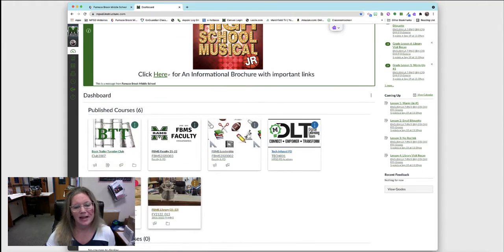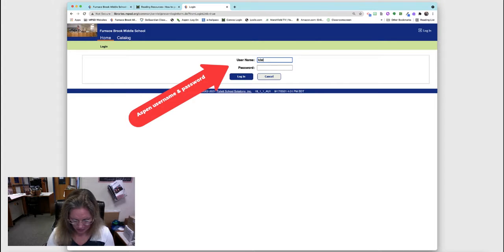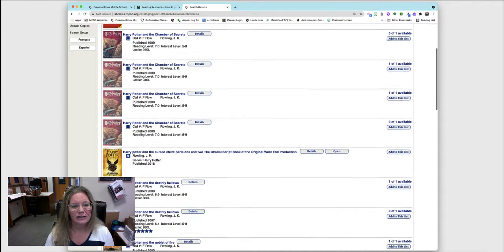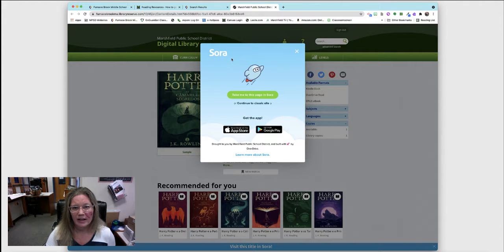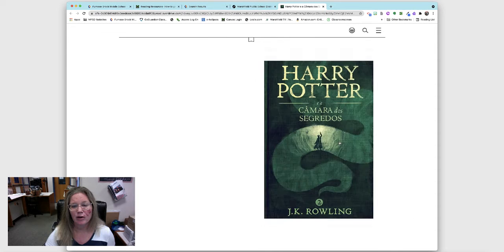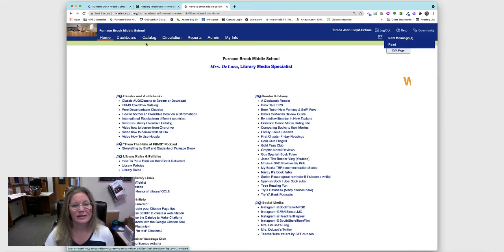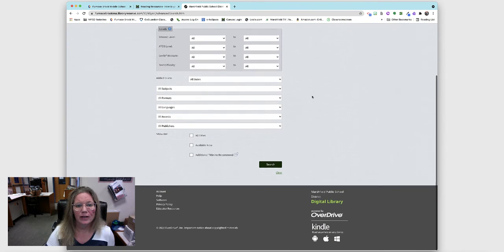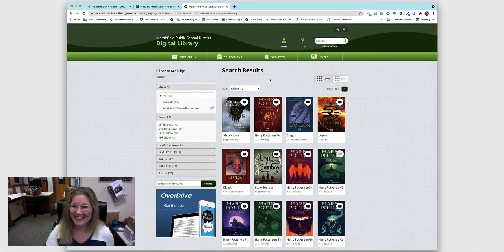Borrowing eBooks in Portuguese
Esta lição mostra como você pode pegar emprestado eBooks em português. Vá para o curso Library Canvas primeiro. Escolha o catálogo Destiny ou catálogo Overdrive. Faça login com seu nome de usuário e senha Aspen.